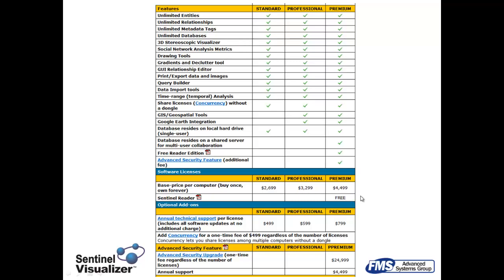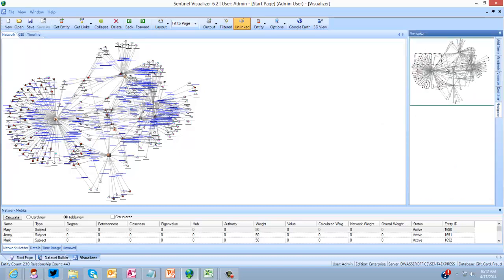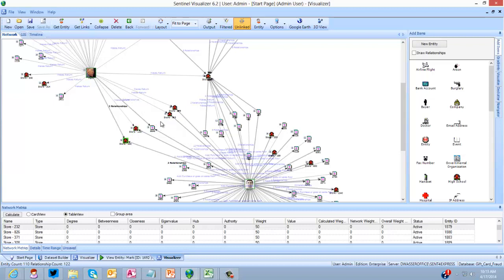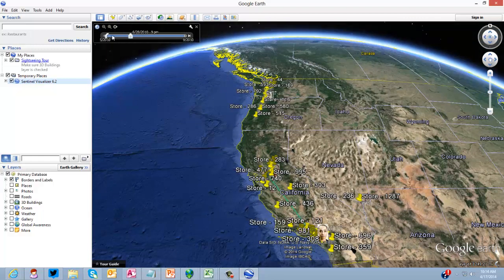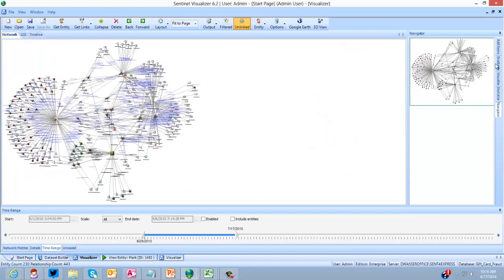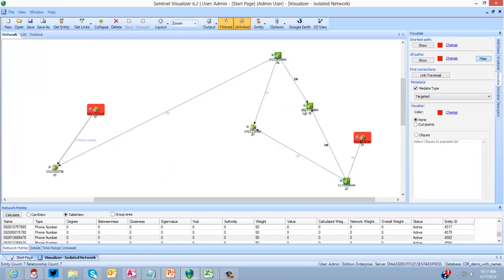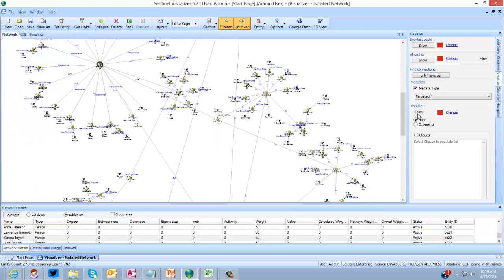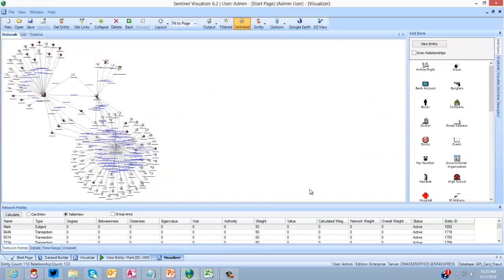Sentinel Visualizer (high resolution)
This video includes a quick Power Point about FMS and then an overview of how Sentinel Visualizer works with data (gift card transactions and telephone call records). Also, a quick comparison to IBM-i2 Analyst's Notebook and a brief explanation of Sentinel Reader.